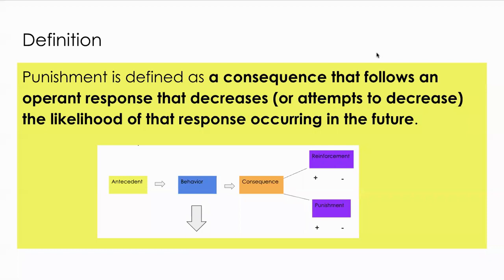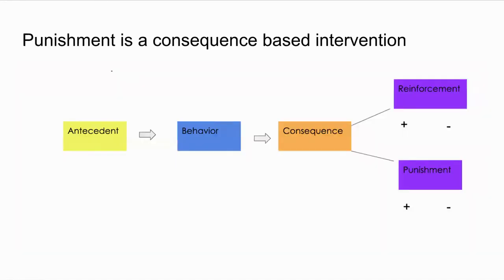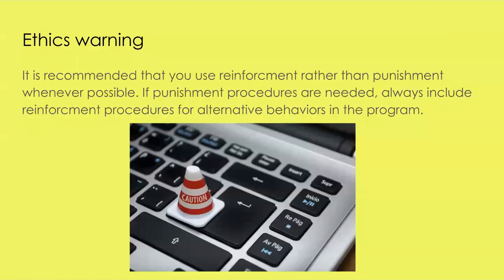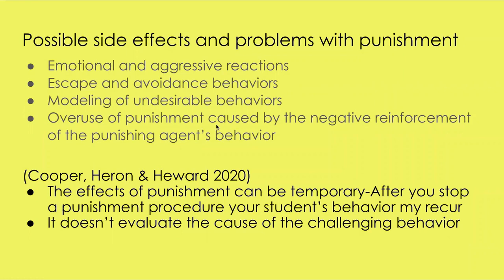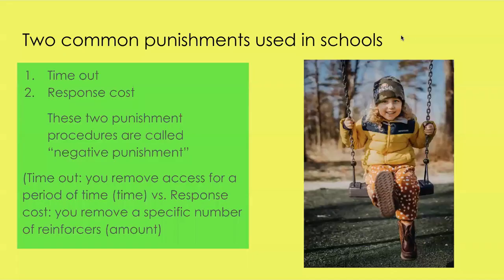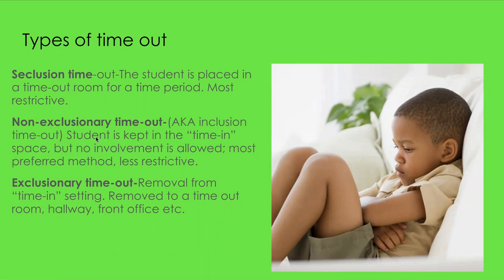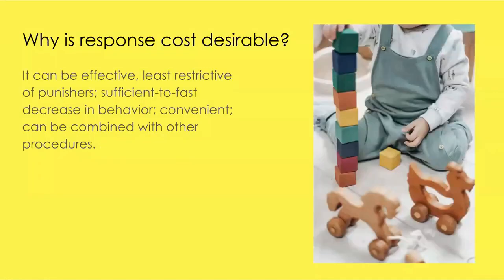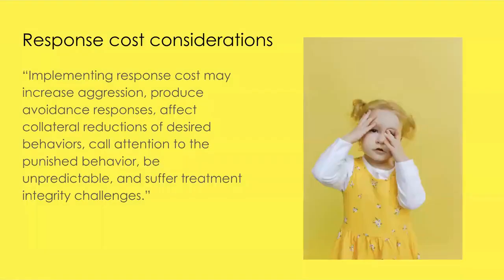Understanding Punishment in Applied Behavior Analysis: Time-Out & Response Cost in Schools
In this video, we’re diving into Applied Behavior Analysis (ABA) and exploring two common punishment procedures often seen in school settings: time-out and response cost.

Punishment, in the context of ABA, isn’t about discipline as we might typically think of it—it’s a behavioral principle aimed at reducing unwanted behaviors. We’ll cover the basics of punishment in ABA, providing a clear foundation for understanding these strategies. Then, we’ll focus on:

 1. Time-Out – How and when it’s used, including variations such as non-exclusionary and exclusionary time-outs.

 2. Response Cost – What it looks like in practice, typically involving the removal of a preferred item or privilege as a consequence for specific behaviors.

These strategies can be effective, but they also come with important cautions and potential drawbacks. We’ll discuss the possible fallout, including emotional impacts on students and unintended behaviors that might develop if punishment is overused or improperly implemented. Lastly, we’ll explore best practices for using punishment procedures thoughtfully, focusing on when they might be appropriate and how to prioritize positive and proactive approaches first.

If you’re a teacher, school staff member, or behavior analyst, this video will provide insight into these practices to help you make informed decisions.